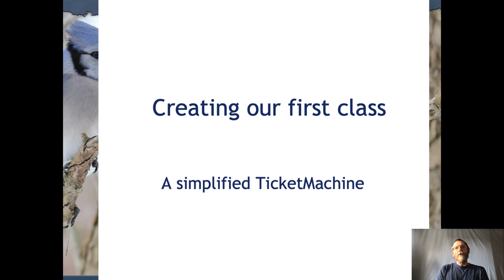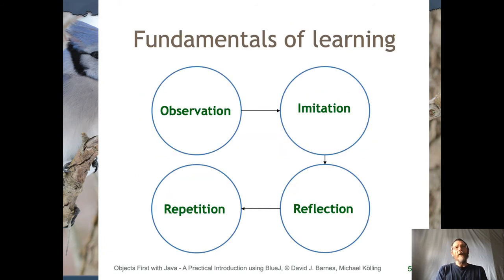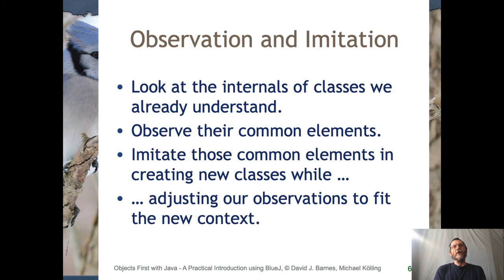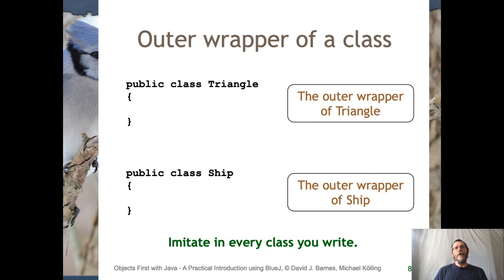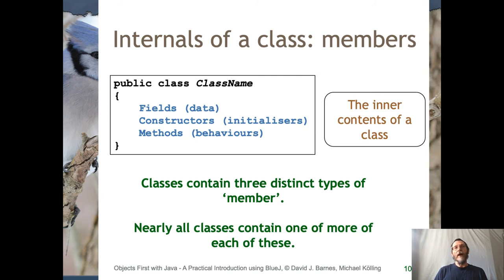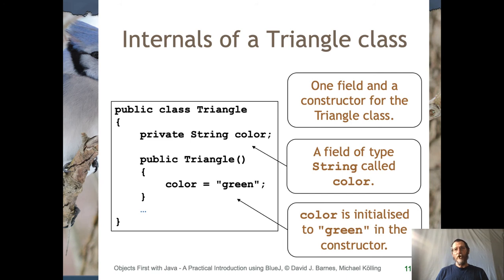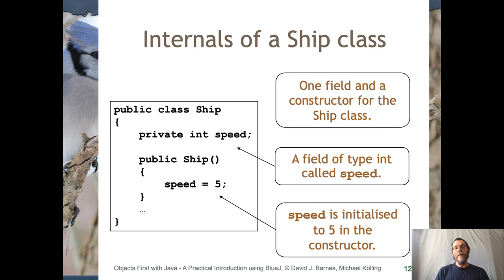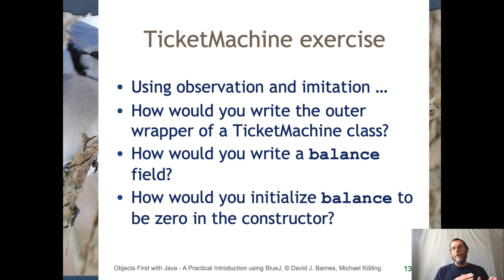Chapter 2, video 3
Reading source code as a step towards writing our own code.